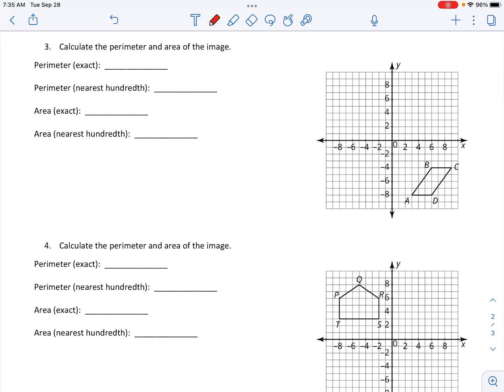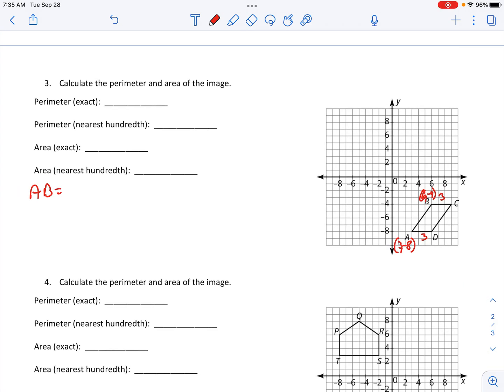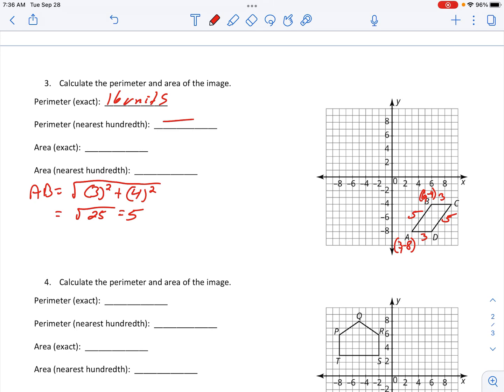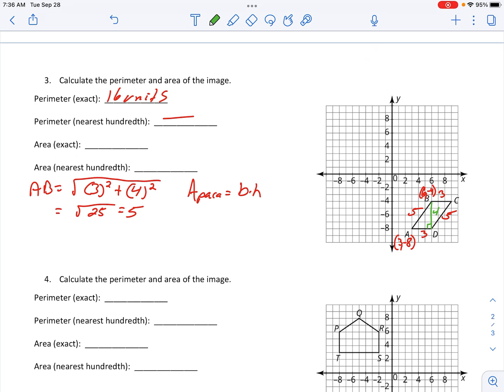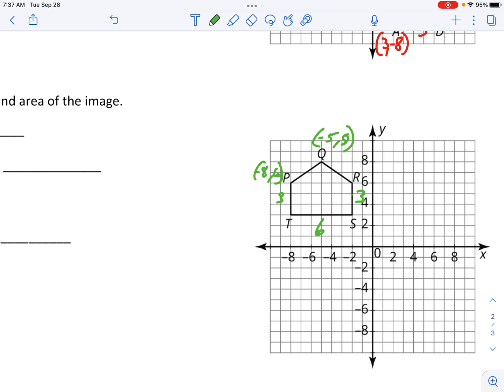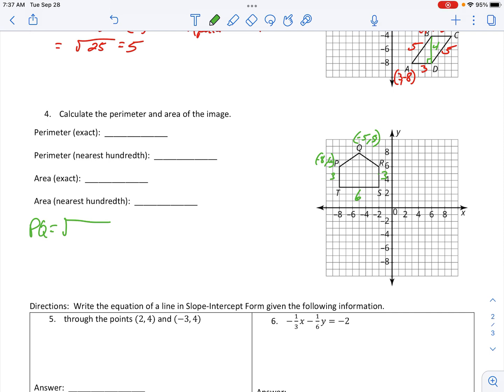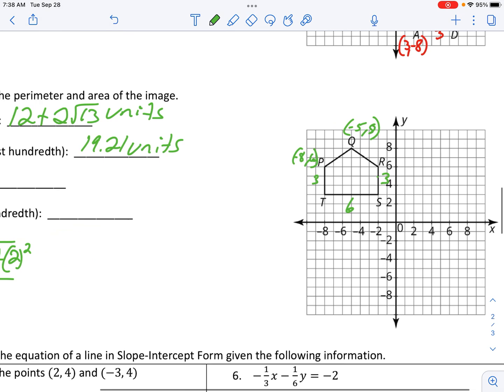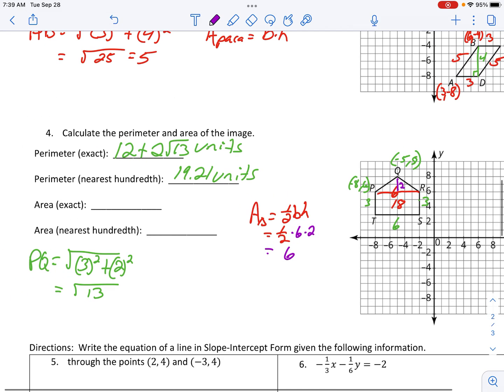Geo ASSIGN L5 M1T1 Video 2